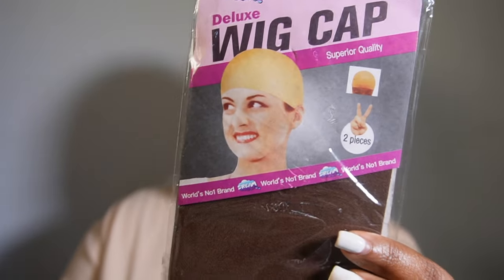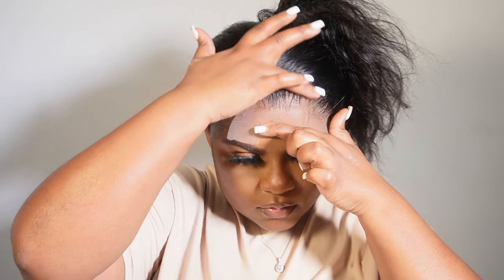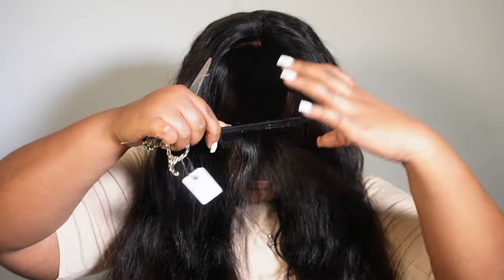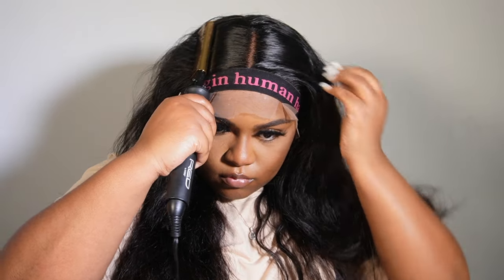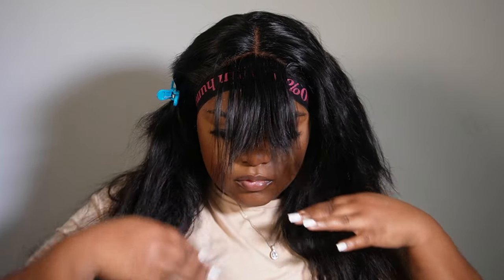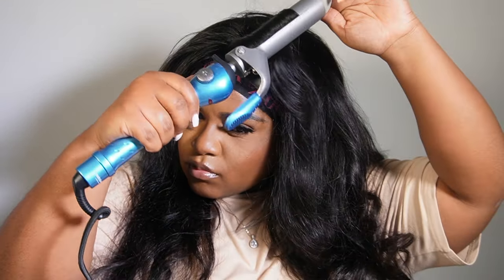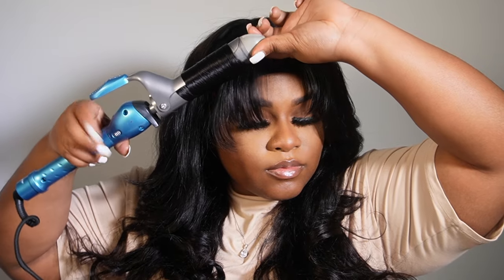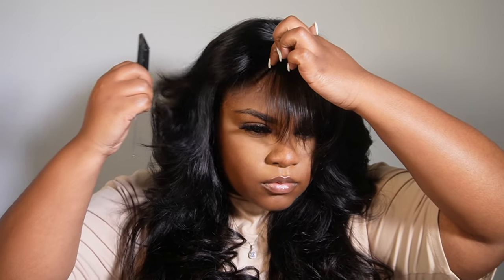SUPER CUTE 70's INSPIRED CURTAIN BANGS TUTORIAL 13X4 FRONTAL WIG | UNICE HAIR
About Me:
Age: 24
Sign: Gemini
State: Virginia
Camera: Sony ZV-E10